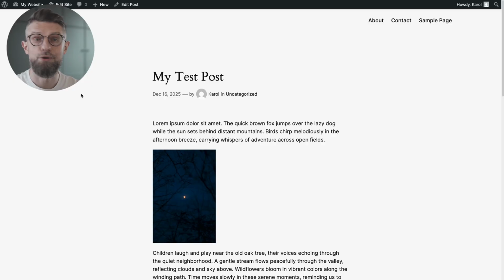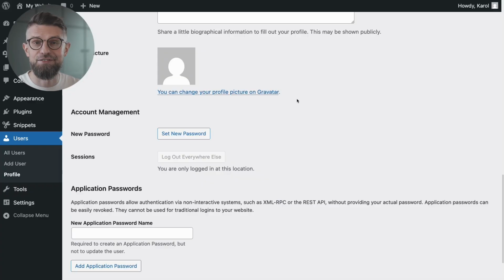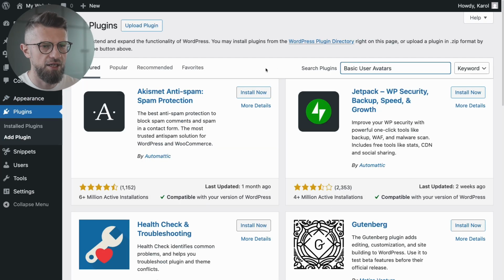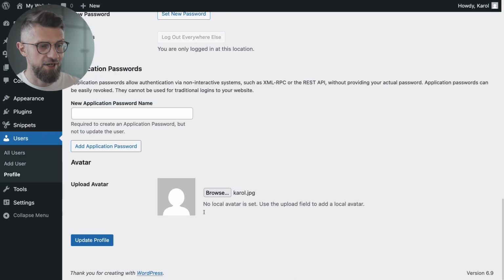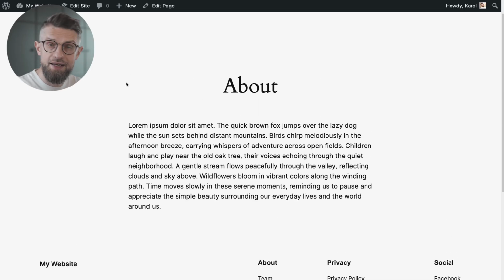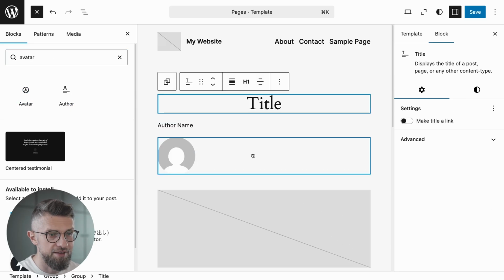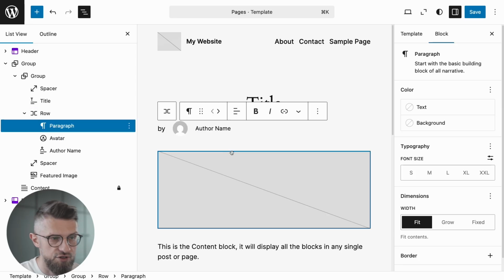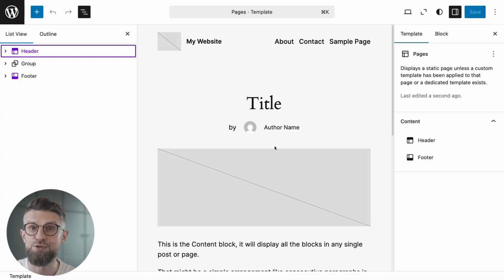Gravatar is Annoying! Here's How to Set Your WordPress Profile Picture Without It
You don't actually need Gravatar to set up your profile picture in WordPress.

Here's how to add a WordPress profile picture without Gravatar super easily.